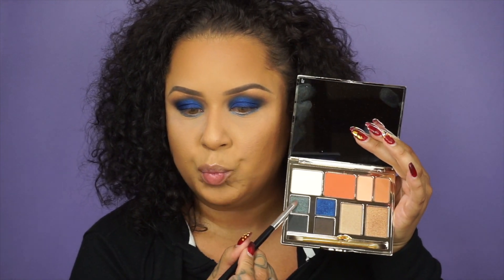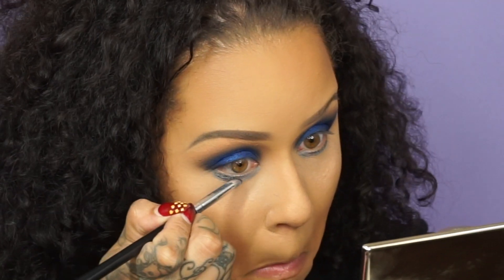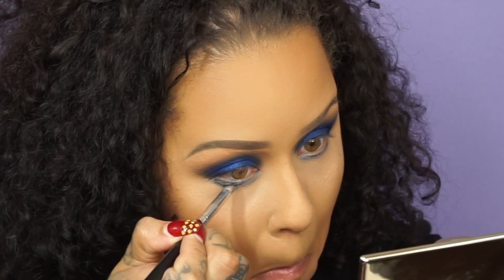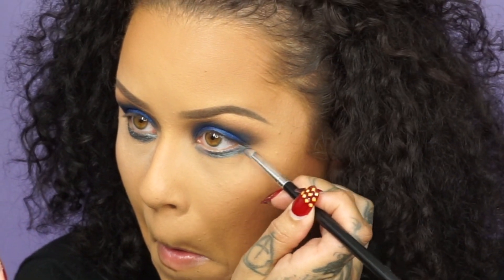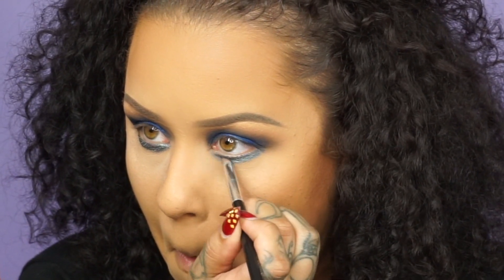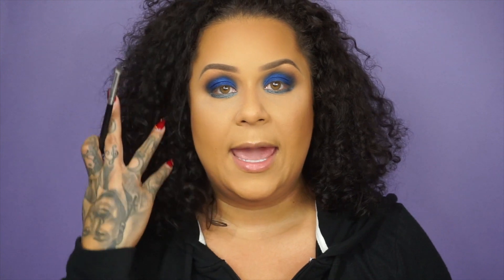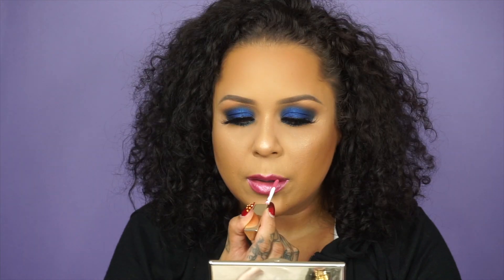SMOKEY EYE MAKEUP TUTORIAL | TheNicholeRay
This is a look using all "Brow Bar By Reema"

PRODUCTS USED:

- All products are Brow Bar By Reema